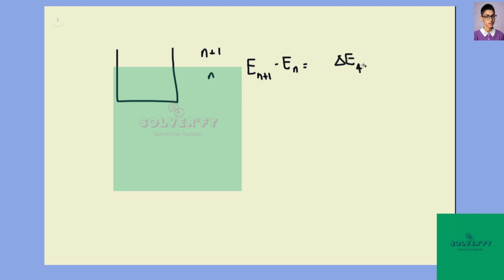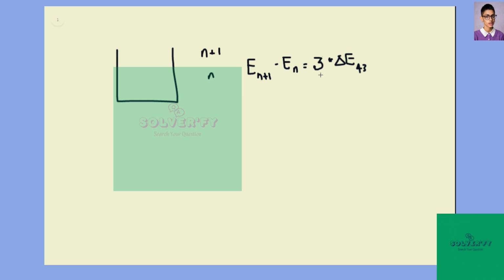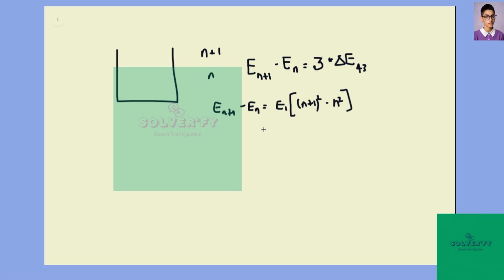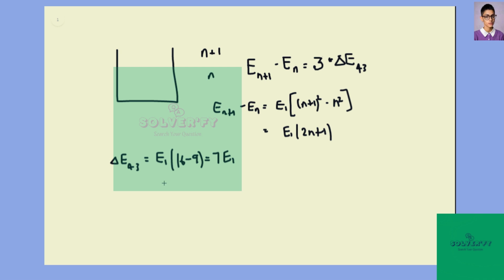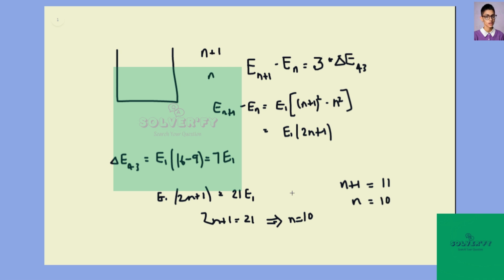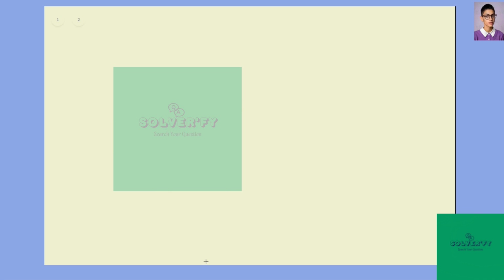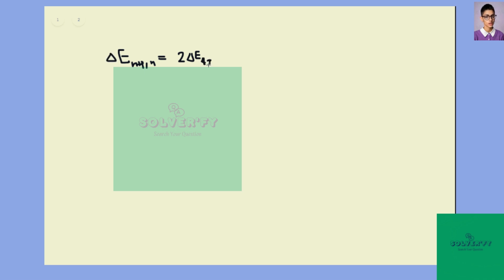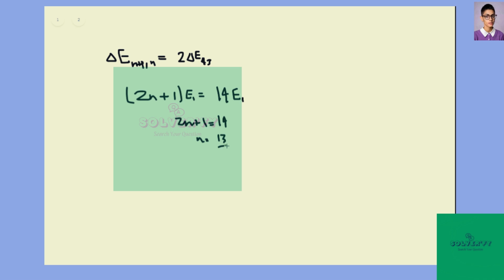[Physics] An electron is trapped in a one-dimensional infinite potential well. For what (a) higher q